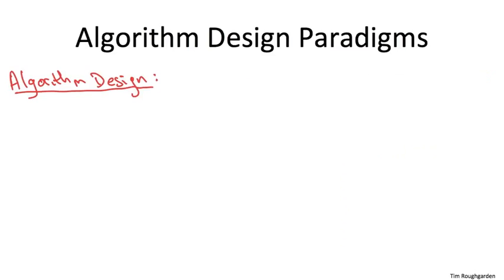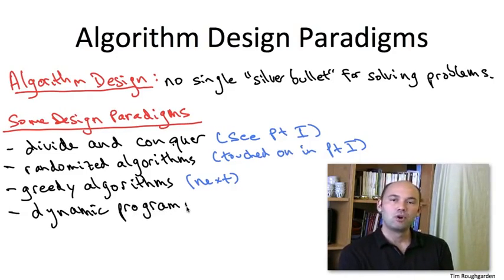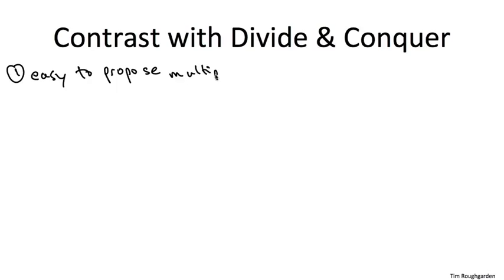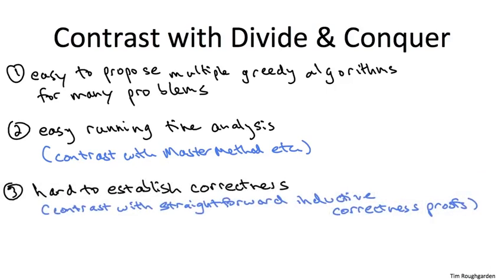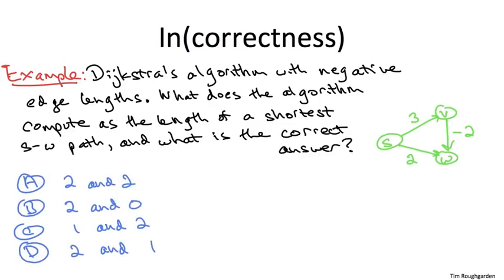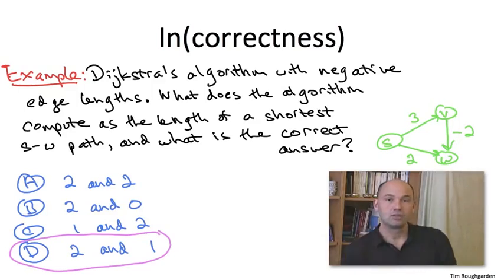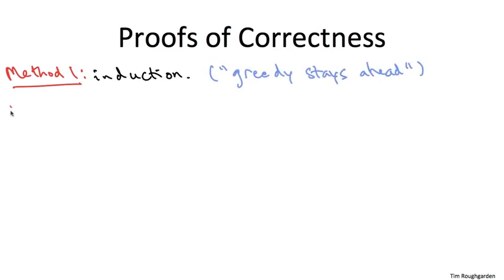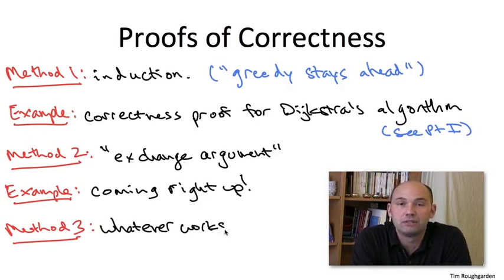01 - Introduction to Greedy Algorithms (13 min)